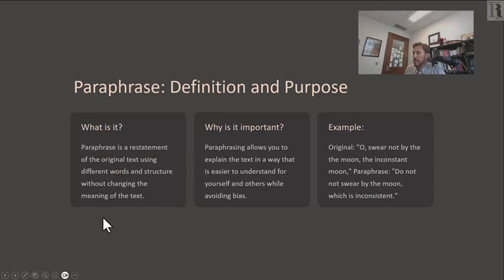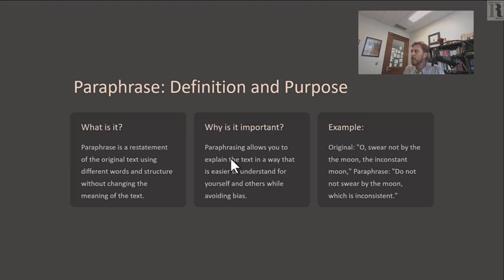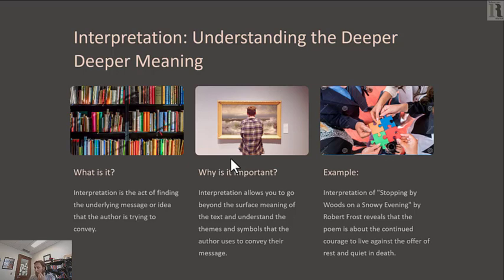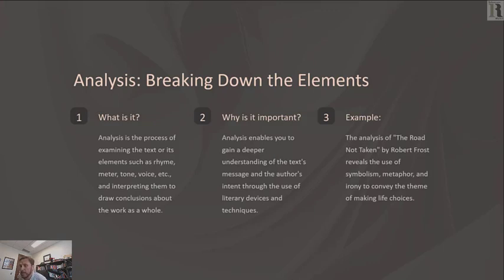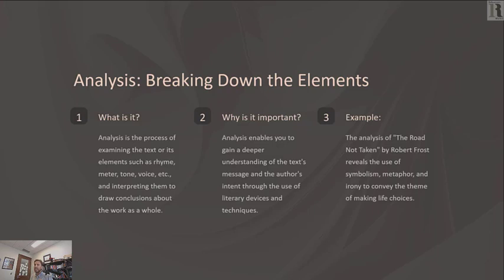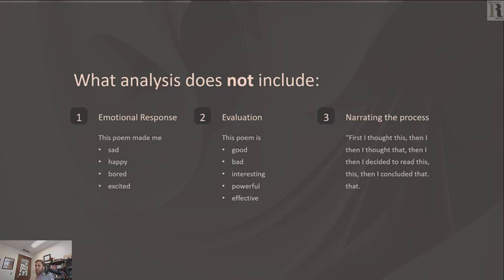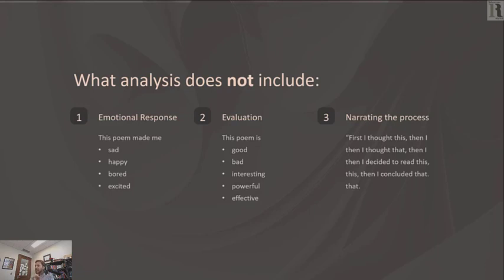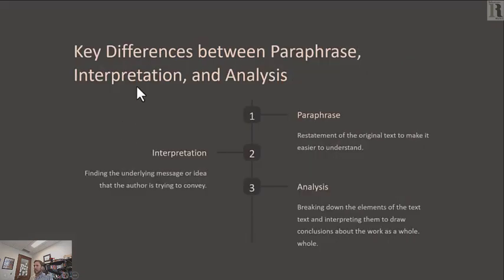Literary Criticism Explainer: Paraphrase, Interpretation, Analysis-- What's the Difference?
Literary Crititicism Practical Explainer: Improve your literature essay by understanding the difference between paraphrase, interpretation, and analysis.
Learn what is and *isnt'* literary analysis

Table of Contents:

00:00 - Introduction
00:36 - Paraphrase
01:33 - Interpretation
02:37 - Analysis
03:30 - What Analysis Isn't
05:10 - Summary